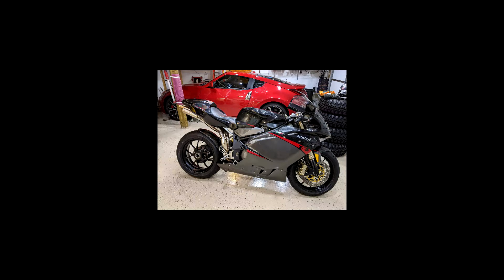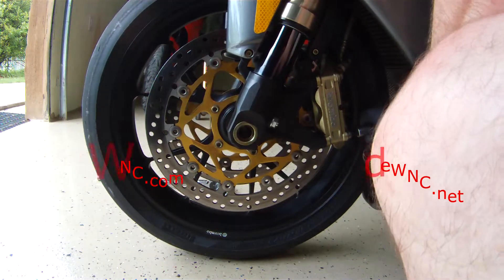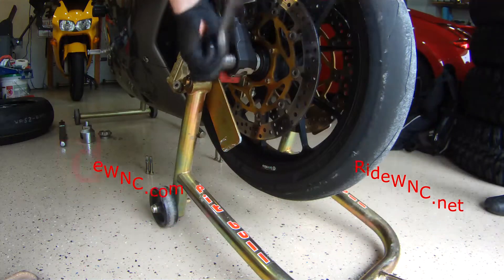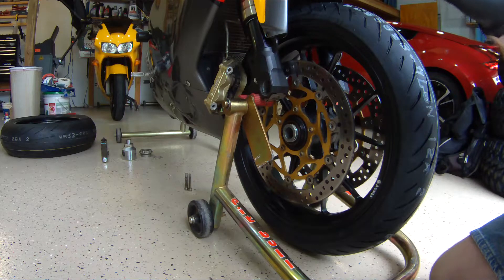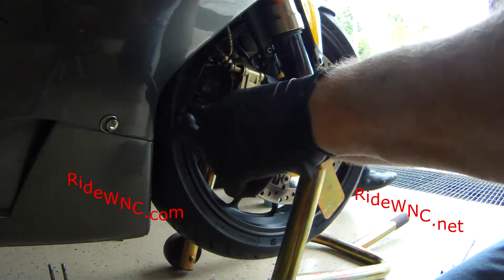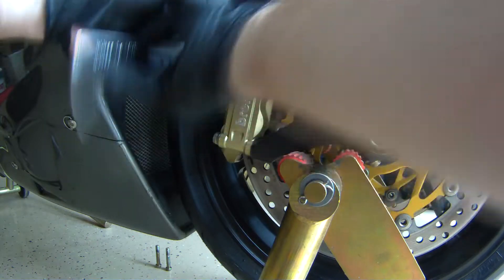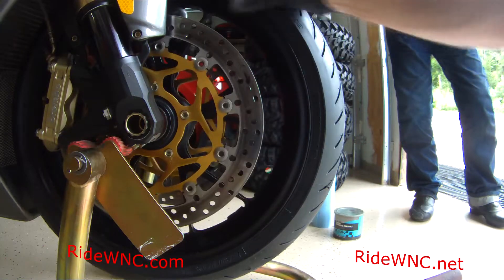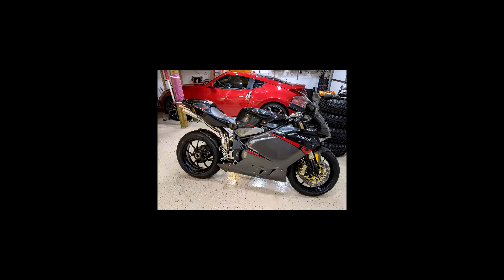MV Augusta Front Wheel Removal Tire Install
An Amazing Motorcycle!